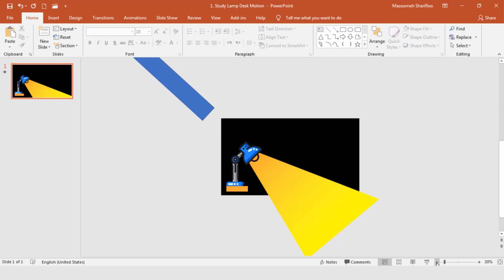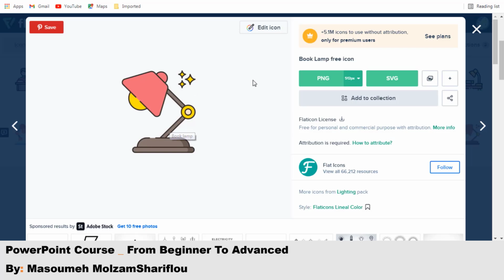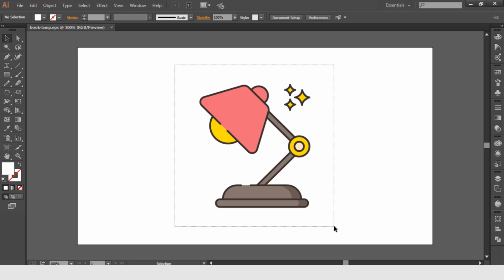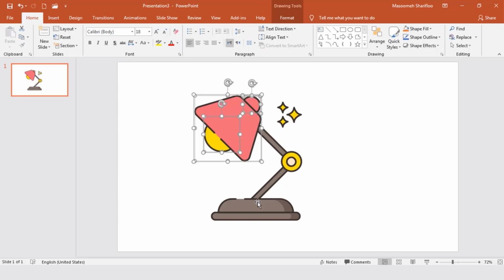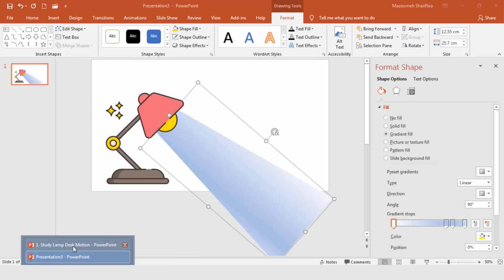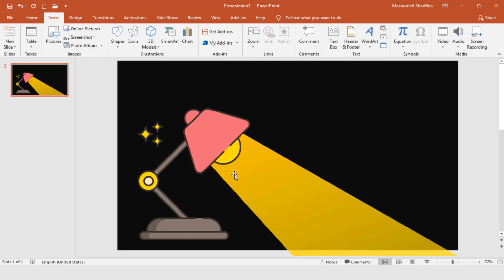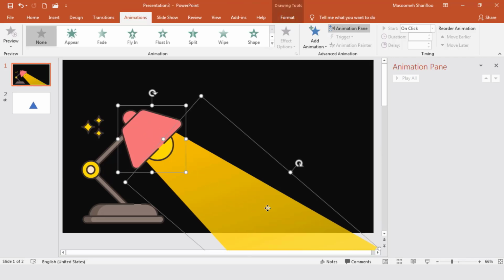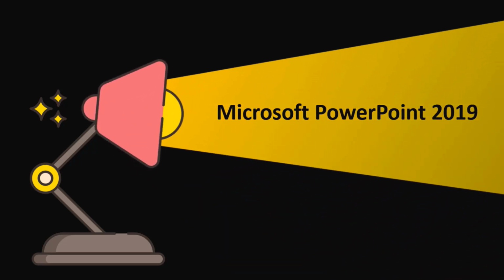PowerPoint Animation / Create a Study Lamp Desk Animation in PowerPoint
PowerPoint Animation - Study Lamp Desk / Motion Graphic with PowerPoint

Create a Study Lamp Desk Animation in PowerPoint | Step-by-Step Guide

Bring your presentations to life with this creative PowerPoint animation tutorial! Learn how to design and animate a study lamp on a desk, perfect for educational, business, or personal projects.

Designing a study lamp and desk using PowerPoint shapes
This tutorial is ideal for beginners and advanced users alike. By the end, you’ll have a unique animated graphic that you can use in your next PowerPoint project.

PowerPoint Animated and Motion Graphic with PowerPoint and PowerPoint Animation